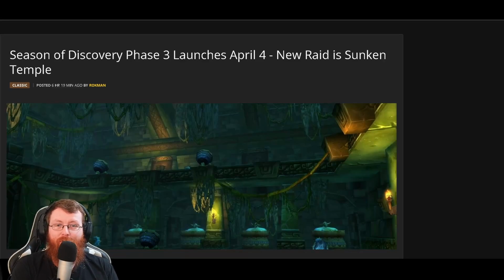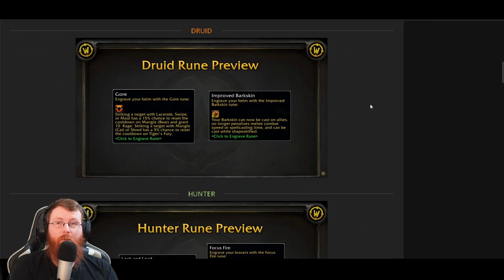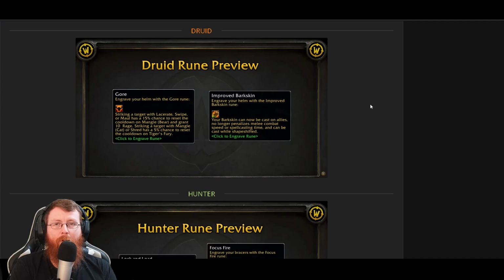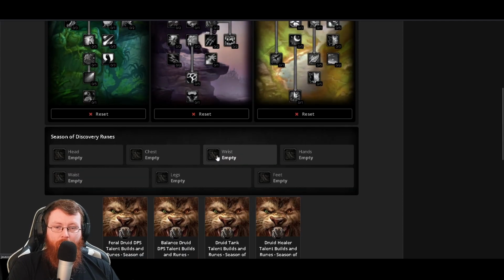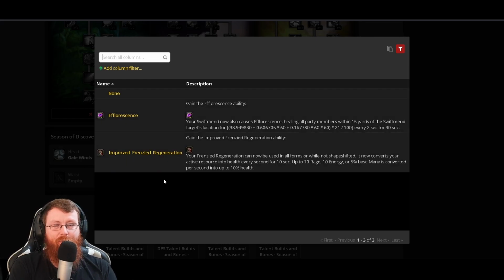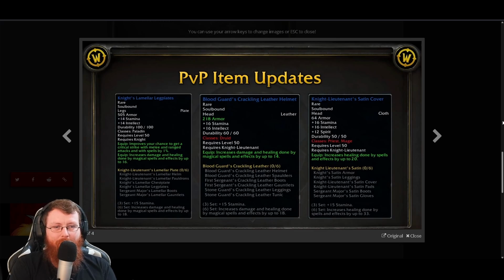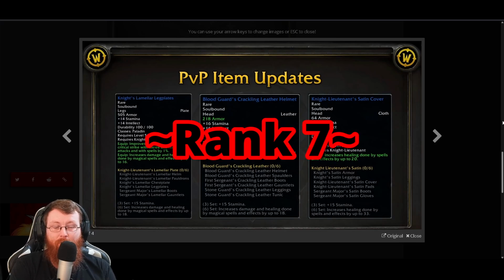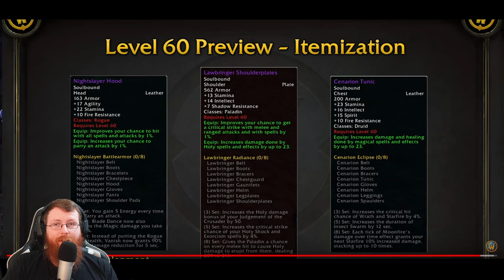Balance Druid SoD Phase 3 and 4 Info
Lots of new things coming in Phase 3 and beyond in Season of Discovery. Some news we got some info for, some topics like Profession Gear, we didn't!
Our new Tier 1 8 set looks sweet! I hope our rotation allows us to get all 10 stacks!

00:14 - Phase 3 Druid Runes
01:18 - Phase 3 Spec
02:02 - Balance Druid PvP 6 Set
02:57 - Balance Druid Tier 1 8 Set